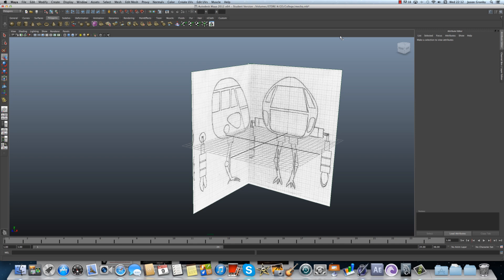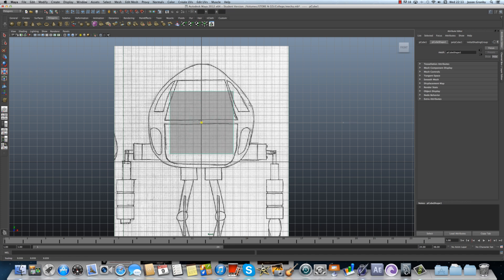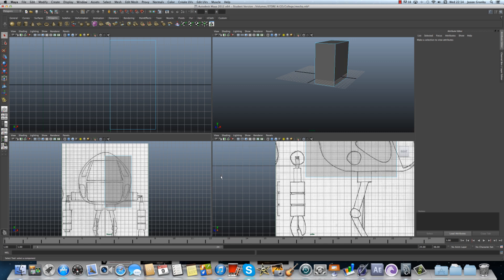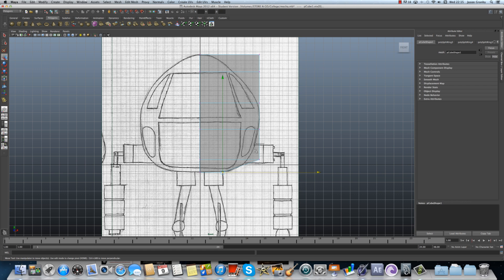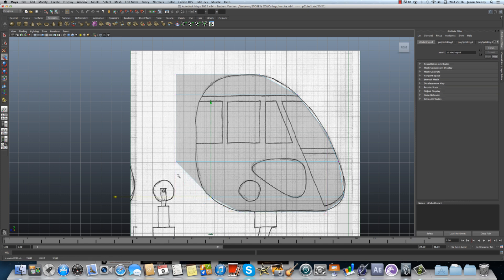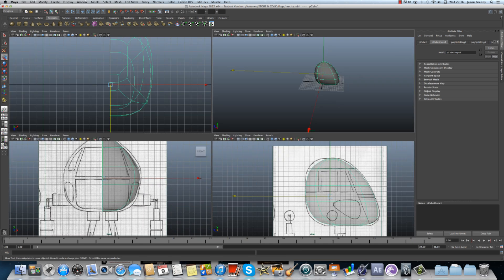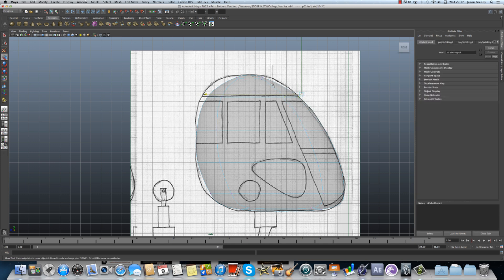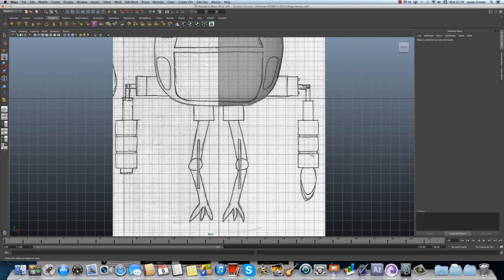Modelling a Mecha Robot in Autodesk Maya 2013 - Part: 1 - The basic body shape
This is part 1 of a collection of tutorials on making a mecha robot. Let me know your thoughts